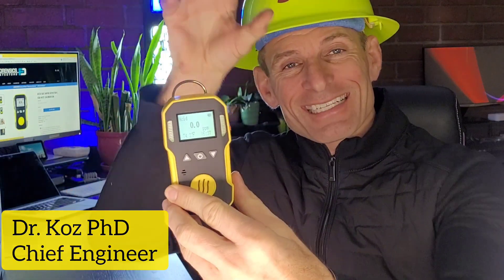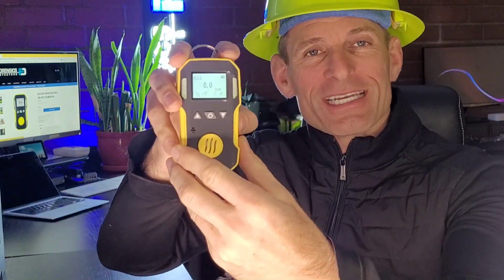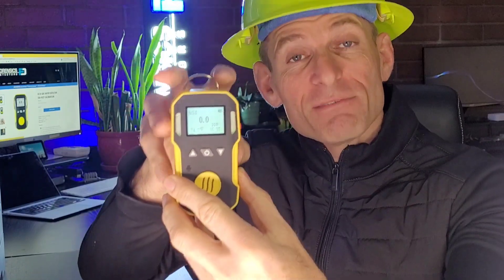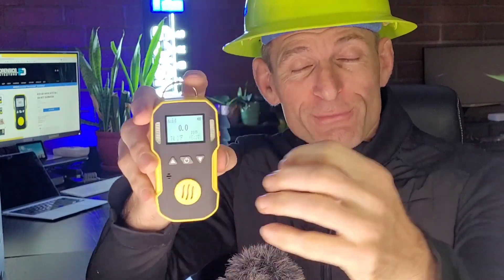Acid Gas Vapor Detector (Acetic, HF, Sulfuric, Hydrofluoric, Nitric, Peracetic, Formic Acid)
This is our Acid Gas Vapor Detector that detects acetic acid (C2H4O2), hydrochloric acid (HCl), sulfuric acid (H2SO4), hydrofluoric acid (HF), nitric acid (HNO3), peracetic acid (C₂H₄O₃) and formic acid (CH2O2).

0:00 - Introduction to the acid gas detector
0:33 - Explanation of acid vapor hazards
1:02 - Detector's sensitivity to various acids
1:31 - Key features of the detector
1:57 - Offer of customer support
2:02 - Closing remarks on safety

Our acid gas detector is sensitive to acidic gases and vapors such as acetic acid (C2H4O2), hydrochloric acid (HCl), sulfuric acid (H2SO4), hydrofluoric acid (HF), nitric acid (HNO3), peracetic acid (C₂H₄O₃) and formic acid (CH2O2). Tracking and monitoring acidic gases is important in processing, spot checking, indoor vapor cloud checking, laboratory, and personal safety. The unit comes factory-calibrated to HCl acidic gas. Advanced features such as temperature detection, alarm recording, alarm setting, backlight high-resolution LCD, calibration features, and others are included.

Included: Gas detector, belt clip, sling, English manual, USB charging cable, calibration cover, and USA NIST calibration certificate.